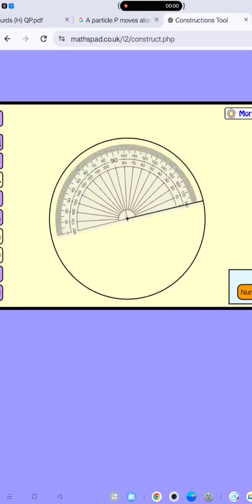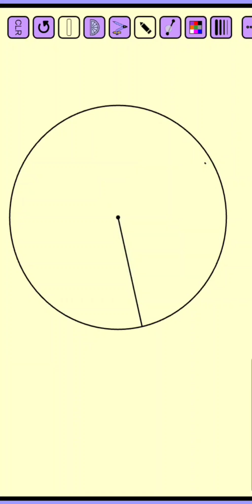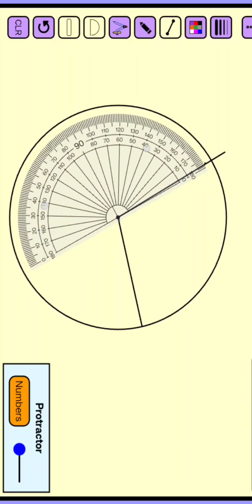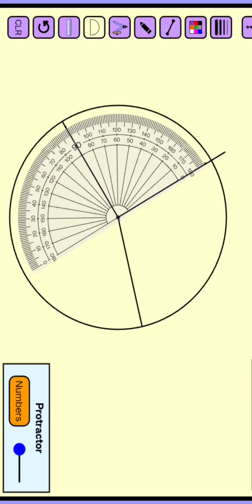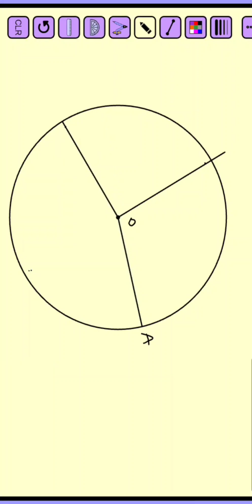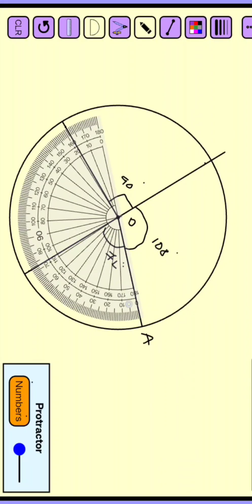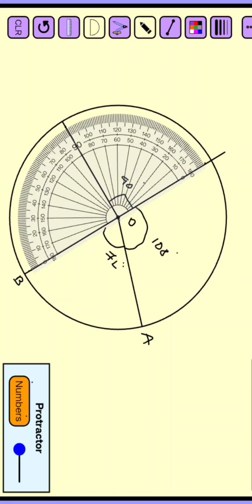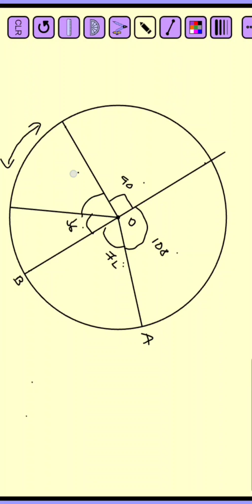Pie Chart Explained in Easy Way | Data Handling Class 8 Maths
Learn how to draw and understand a Pie Chart in an easy and simple way. This video explains the concept of pie charts with step-by-step explanation and example. Pie charts are an important part of Data Handling in Maths and are useful for exams and real-life data representation.
📌 Topics covered:
• What is a Pie Chart
• How to convert data into angles
• Step-by-step explanation
• Example problem
This video is helpful for students of Class 6, 7, 8, and beginners learning data handling.
Watch till the end to understand Pie Chart clearly.